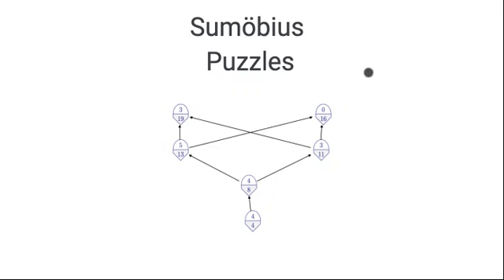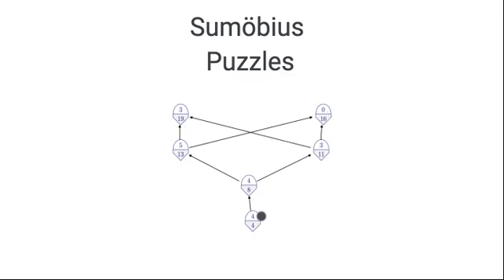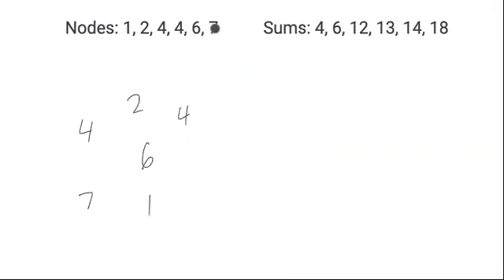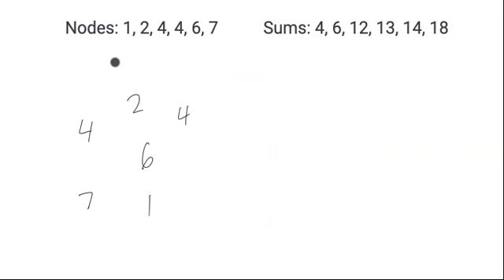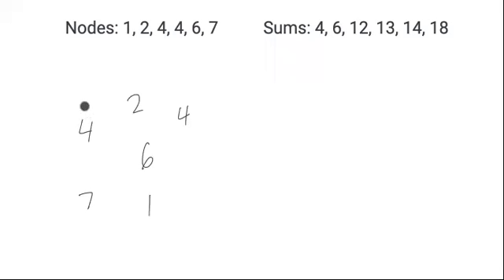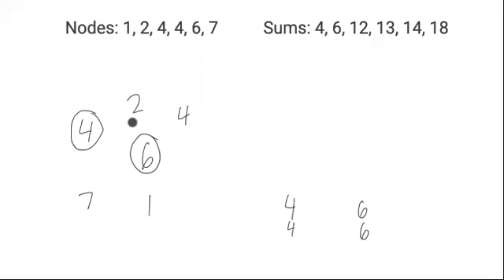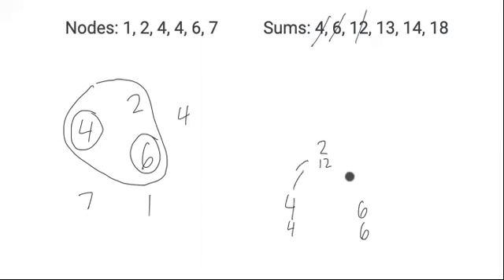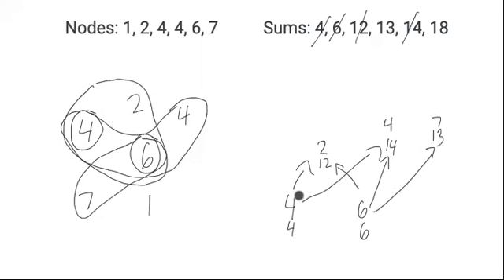Sumobius Puzzles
This video introduces the idea of what a Sumöbius puzzle is and gives some ideas for how to complete one.  These puzzles can be fun for kids too!